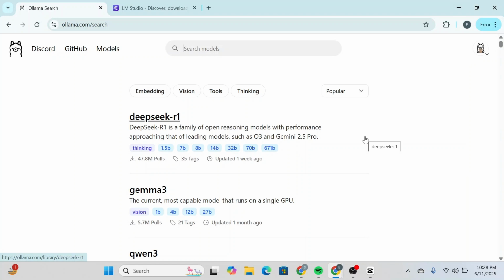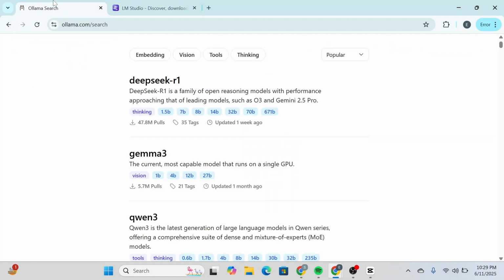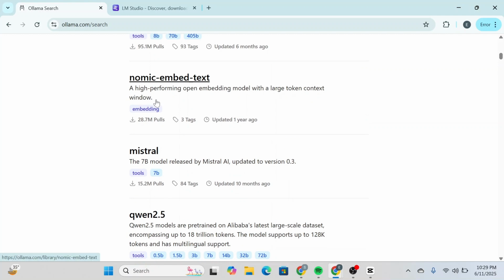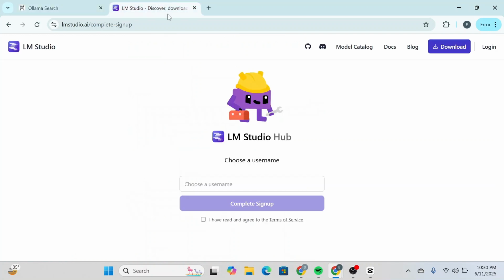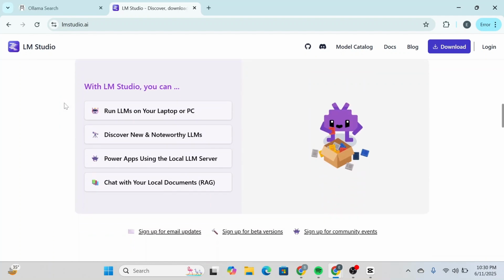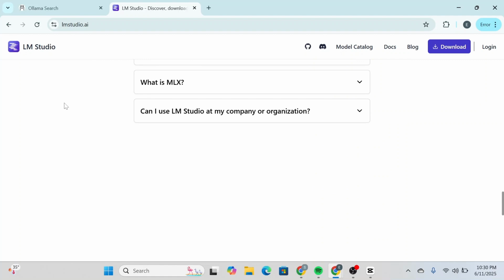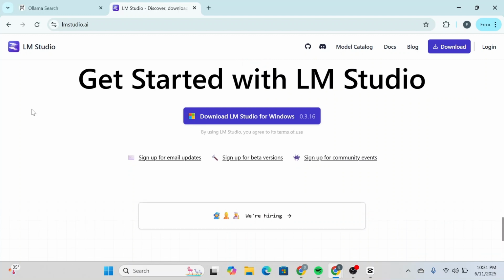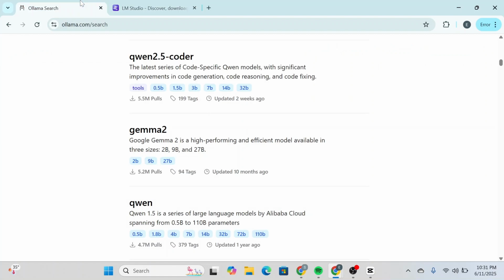Ollama Vs LM Studio (2025) - Which Is The Best LLM Tool?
In this video I'll show you Ollama Vs LM Studio review. The method is very simple and clearly described in the video. Follow all of the steps & choose the best LLM Tool Ollama Vs LM Studio